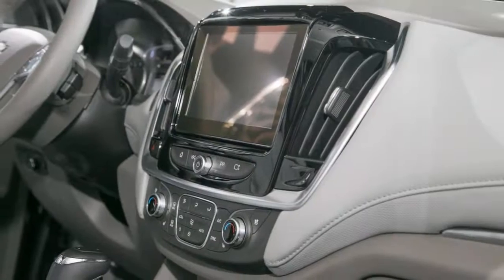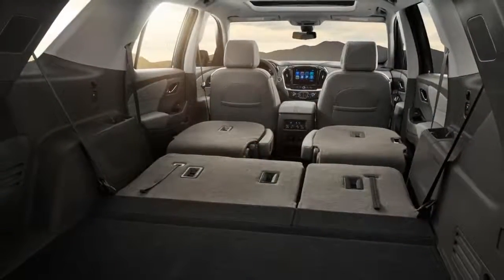2018 Chevrolet Traverse: First Look REVIEW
The all-new Chevrolet Traverse is still a large family vehicle for 2018. It has opted not to follow the lead of the sister GMC Acadia, which was downsized as part of its reinvention, breaking up the triumvirate that also includes the still-large Buick Enclave.

The three GM crossovers, which used to share a platform known as Lambda, have been popular stalwarts for their respective brands. But for this new generation, they’ve migrated to a new midsize crossover platform known as C1, which underpins the Cadillac XT5 and the new Acadia. The bones have been stretched for the next-generation Traverse and Enclave so they can remain true eight-passenger, three-row family crossovers, which in turn leaves room to slot smaller CUVs such as the Buick Envision and a still-to-come Chevy under them.

The 2018 Traverse will be available midsummer, primed to compete with the Jeep Grand Cherokee, Ford Explorer, Toyota Highlander, Honda Pilot, and Nissan Pathfinder.

Unlike the GMC Acadia, which went for a softer appearance, the 2018 Traverse has migrated to a more trucklike look, selling itself as more of an SUV than a CUV both inside and out. It has a twin cockpit, truck-sized storage bins, and hidden compartments in the rear cargo area, said John Cafaro, Chevrolet global designer.

GM officials are convinced buyers won’t cross shop the vehicle against the even larger body-on-frame Chevrolet Tahoe, which buyers with serious towing intentions go for. If some do, however, “we’d rather eat our own young than have someone else do it,” engineer Rick Spina said.

With a renewed emphasis on Chevy crossovers, the new Traverse expands its trim lineup with a new, sportier RS model and a higher-end High Country trim in addition to a limited-run L introductory model and the volume LS, LT, and Premier trims.

Plans are to roll out the RS sub-brand—inspired by Camaro—across the Chevrolet line. The RS, derived from the LT trim level, has black wheels, a black Bow Tie (as opposed to the traditional yellow), and a more aggressive front end to appeal to male buyers. It is only offered with the 2.0-liter turbo I-4 engine and front-wheel drive, and it’s tuned for a different driving dynamic even though it has the four-cylinder rather than the more powerful 3.6-liter V-6 available on other trim levels.

The High Country is a higher trim level with premium materials, more technology, and a richer look overall with a unique chrome grille and roof rails, polished wheels, and logos in the headrests and floormats. And although every all-wheel-drive Traverse uses a GKN system that declutches the prop-shaft until rear traction is needed, only the High Country version gets the Twinster version with two rear clutches to more directly apply torque to the rear wheel that needs it most in a vehicle designed to perform better off-road.

The average transaction price of the Traverse used to be at the lower end of the spectrum for the segment, said Steve Majoros, Chevrolet marketing director. Chevy added more trim levels to tap what they see as potential in the market by adding more tech and styling. Chevy is targeting males ages 35–54 with a higher income who want a versatile vehicle with all-wheel drive—40 percent of buyers opt for it now—and the ability to tow 5,000 pounds.

The V-6 generates 305 horsepower and 260 lb-ft of torque; the Ecotec turbo I-4 puts out 255 hp and 295 lb-ft of torque. The nine-speed makes it possible to offer standard stop/start technology with both engines. The vehicle also has low rolling resistance tires.

GM officials say this family hauler will do 0 to 60 mph in less than 7 seconds with the V-6 and slightly longer with the four-cylinder, both of which should get a family easily up the ramp and off on their weekend trek. The Traverse has electric variable power steering and 18- and 20-inch aluminum wheels.

The new Traverse is similar in dimension to the model it replaces, but an extra 2.0 inches of wheelbase and 0.7 inch more overall length creates room behind each row of seats. The second row can slide with a child seat intact to ease entry into the back row, where there is more room than in the larger Tahoe. And the Traverse can swallow the obligatory 4-by-8-foot piece of plywood after opening the hatch with a swish of a leg. A Bow Tie–shaped pool of light on the ground shows where the sensor is, so you don’t look like you are doing a bad chicken dance with an arm full of groceries.